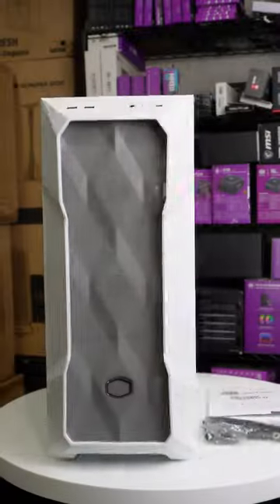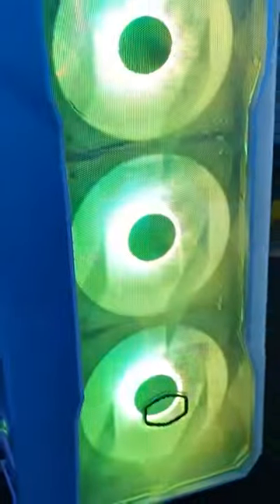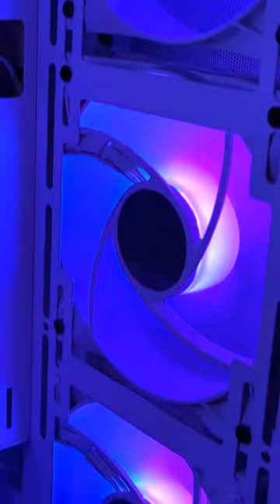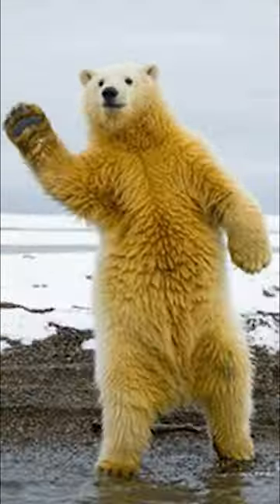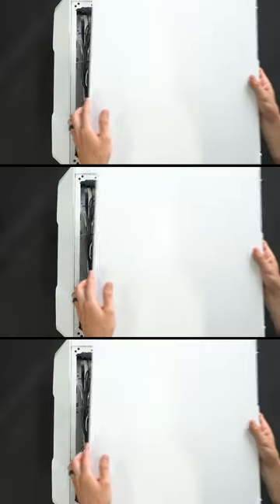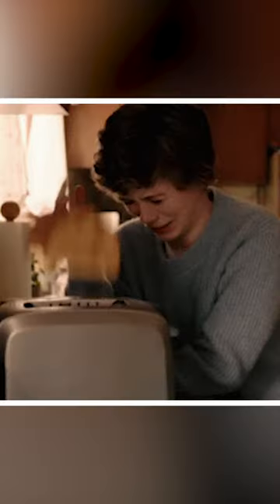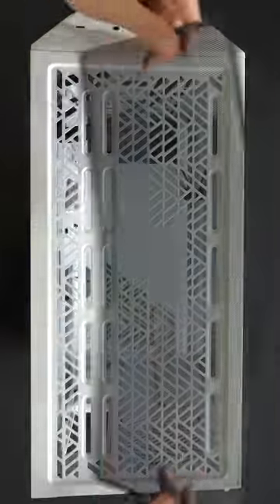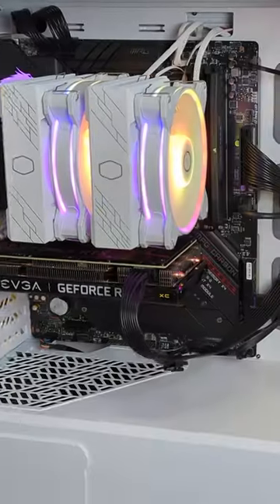Cooler Master TD500 Mesh V2 White: Ultimate PC Upgrade!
Discover the Cooler Master TD500 Mesh V2 White in all its glory! 🖥️⚪ Looking for the perfect blend of style and performance for your PC build? Look no further. Join us as we unpack the features, design, and cooling prowess of this remarkable case. Elevate your PC setup today! 🔔👍

Cooler Master TD500 Mesh V2 White Airflow ATX Mid-Tower Case, Polygonal Mesh, Crystalline Tempered Glass, Removable Top Panel, 3X Customizable 120mm PWM ARGB Fans, USB Gen 2 Type C (TD500V2-WGNN-S00)